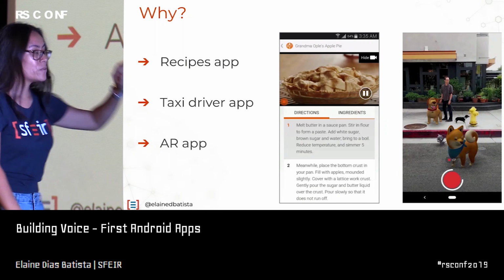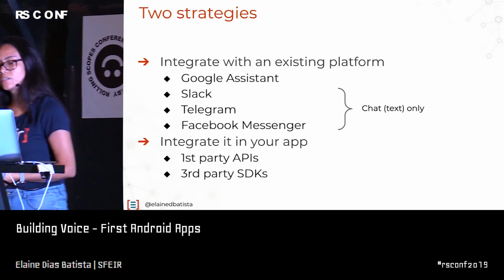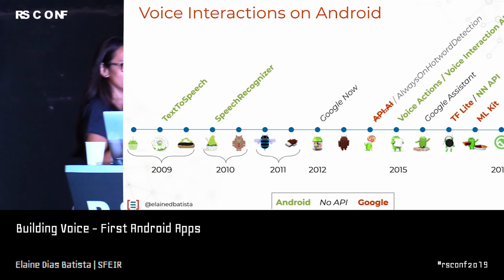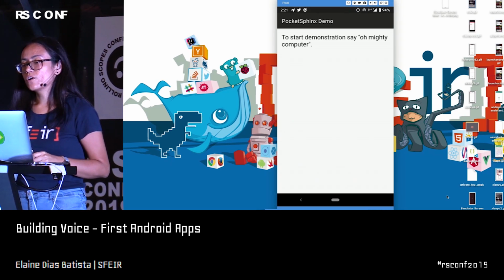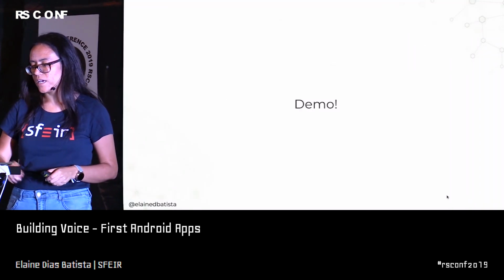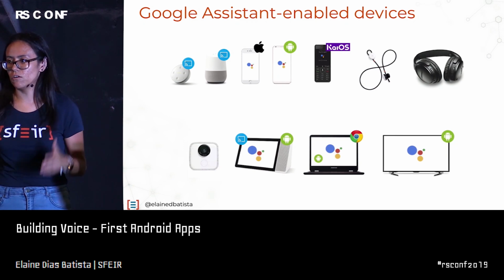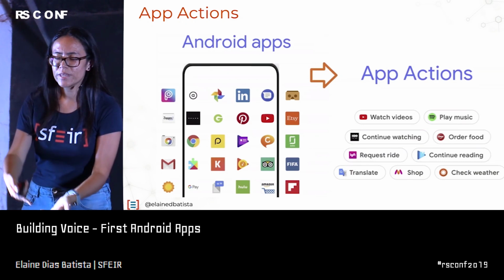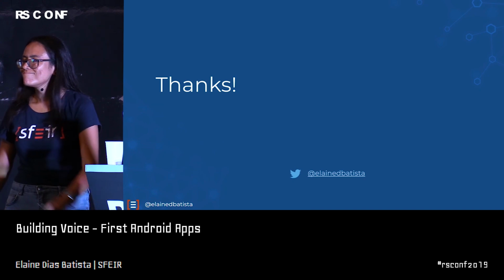Elaine Dias Batista | Building Voice-First Android Apps | RSCONF 2019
Thanks to the latest advancements in Machine Learning, we're now capable of interacting with machines through natural language. The age of voice assistants is here with Alexa, the Google Assistant and others. But, as an Android developer, what can I do on my existing app in relation to conversational features?

When we think about developing features that are voice-forward, we think about existing voice assistants such as Alexa and the Google Assistant. What about the fully-capable computers that we have with us all the time, our smartphones? Some moments on our day to day lives are very well suited for voice interactions: while in a car or cooking for example. Let's not forget that voice interactions are extremely accessible, not only in a physical way (for people with dexterity or motion impediments) but also in a cognitive way (I think we all have a loved one in our lives that really struggles with technology, and people from some emerging countries have very limited access to computers and are not at ease with technology).

In this talk, I'll explain what integrations can be done on Android:

1st-party solutions such as the SpeechRecognizer and TextToSpeech APIs
Other Google solutions such as ML Kit, TensorFlow and Dialogflow
3rd-party solutions such as Porcupine, Snips, Amazon Lex, Snowboy and PocketSphinx
Integration with the Google Assistant via App Actions